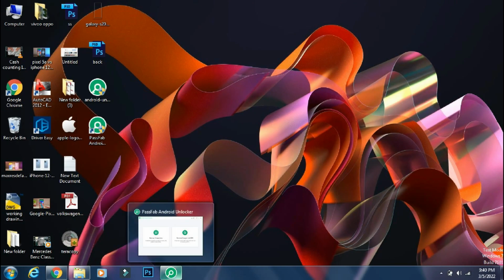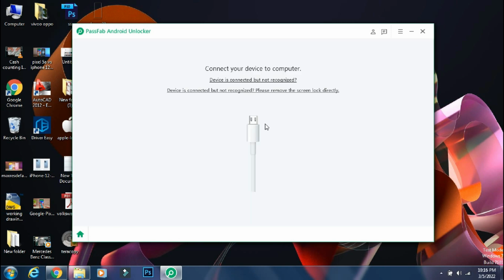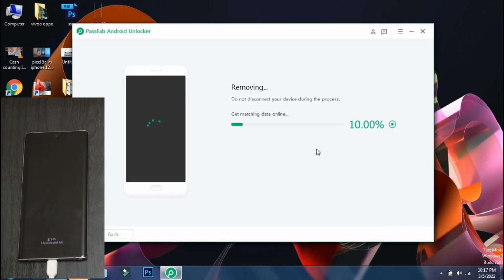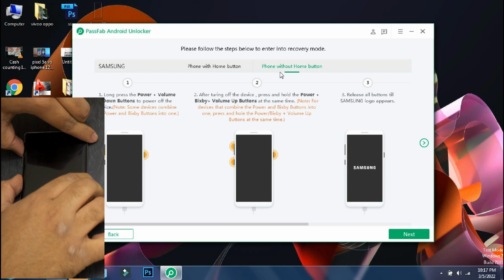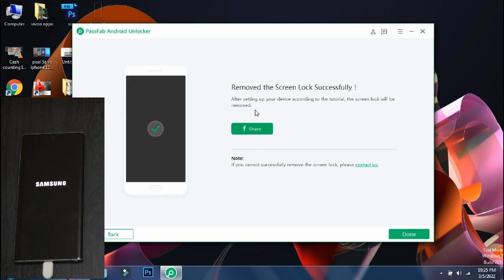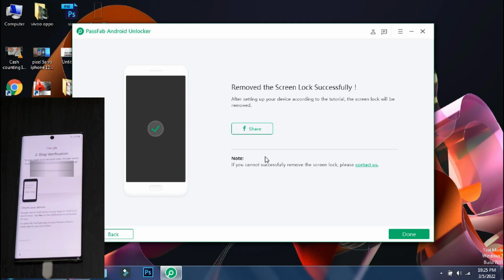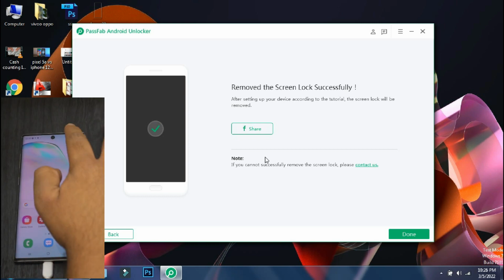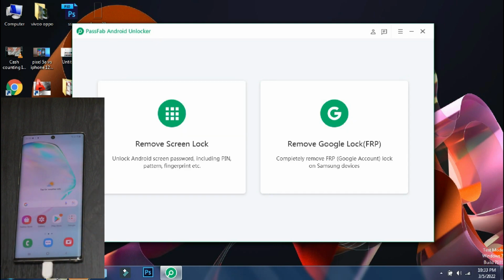Forgot Samsung Galaxy Password | How to Factory Reset Samsung Galaxy Phone | Galaxy S22 | FIXED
You can try PassFab Android Unlocker unlock Android Screen in minutes! Unlock Android lock screen works on 99% Android phones including Samsung, Google, Motorola, LG, HTC, HUAWEI, Xiaomi, etc.

Forgot Android password? How to unlock Android phone without password? Don't know how to remove the android lock screen? Don't know How to unlock Android phone? How to unlock Android phone password without factory reset? How to reset Android phone? how to unlock samsung phone? Don't worry,  let PassFab help you! PassFab Android Unlocker is a super easy tool that can be handled by anyone. Support Huawei, Samsung, Xiaomi, HTC, SONY and so on. Try PassFab now !

The Video helps you in the following issues:
How to unlock Android phone
How to reset Android phone
how to unlock pattern lock
How to unlock Android phone without password
How to reset Android
how to reset Android phone when locked
Android lock screen
how to factory reset Android phone
how to unlock Samsung phone forgot password
how to unlock Huawei phone forgot password
how to unlock XiaoMi phone forgot password
Android lock screen removal
how to unlock Android phone with Google account
Forgot Android password

My Gears
Camera - Sony Alpha A7 Mark III